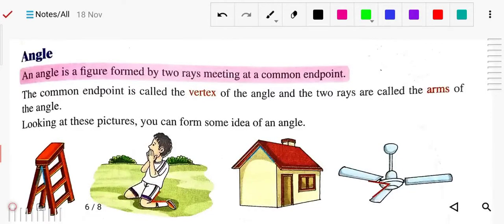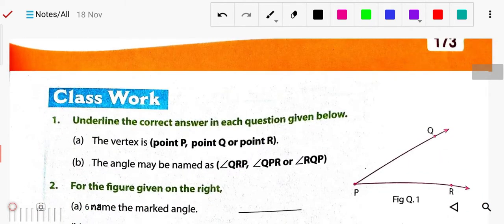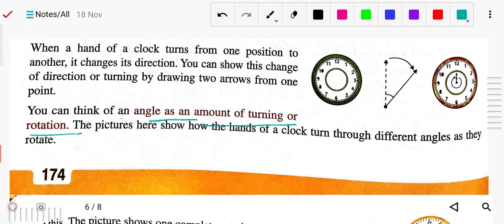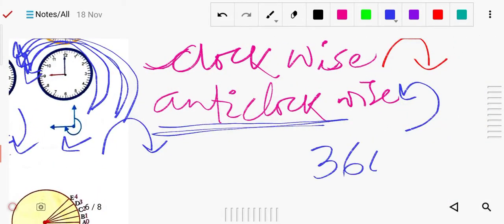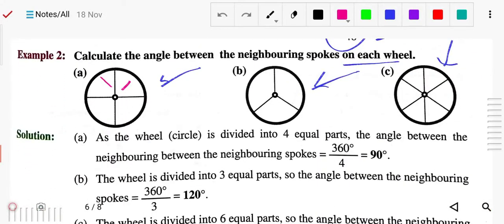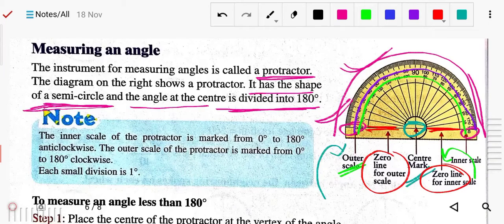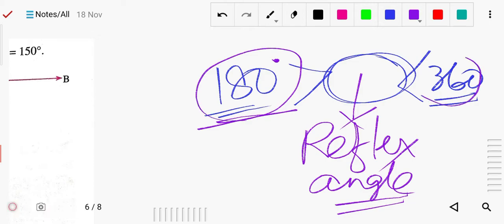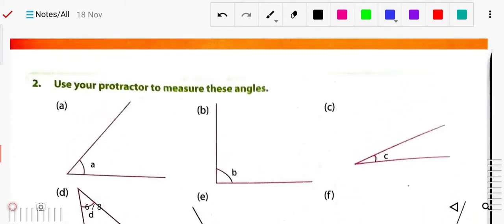Math Class 4 Ex 11B (Measurement of Angles)